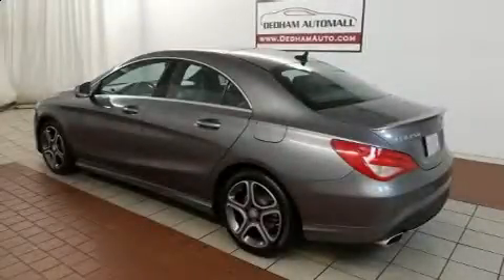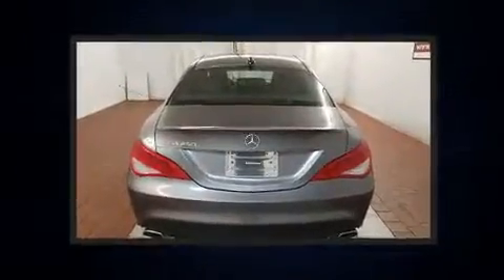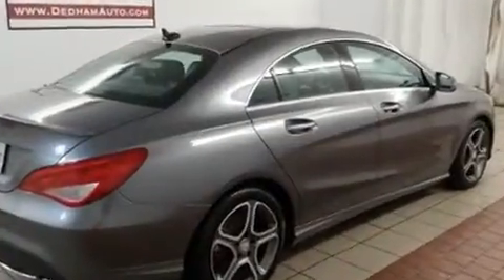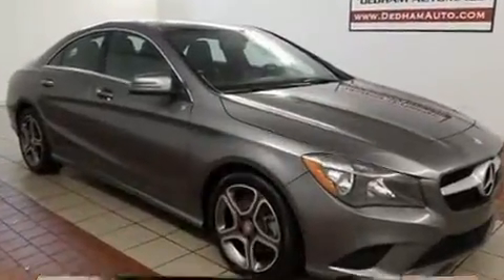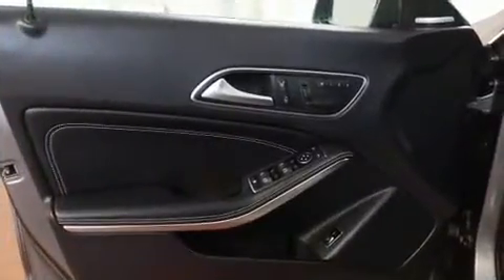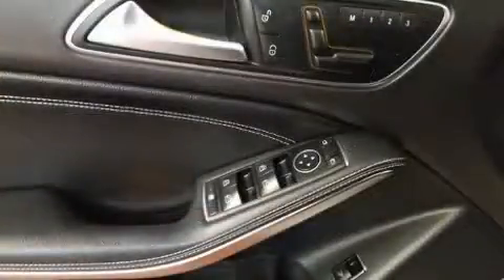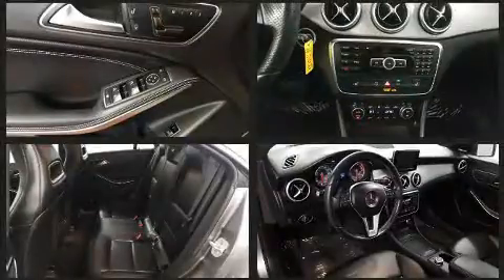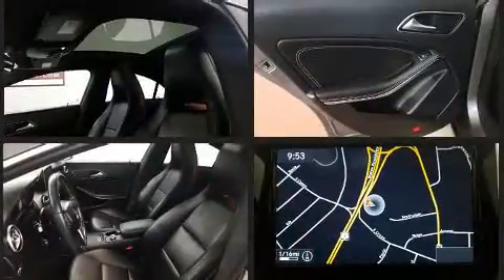2014 Mercedes-Benz CLA 250 in Dedham, MA 02026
You can expect a lot from the 2014 Mercedes-Benz CLA-Class. This 4 door, 5 passenger coupe just recently passed the 40,000 mile mark! Mercedes-Benz made sure to keep road-handling and sportiness at the top of it's priority list. It features an automatic transmission, front-wheel drive, and a 2 liter 4 cylinder engine. Turbocharger technology provides forced air induction, enhancing performance while preserving fuel economy. Mercedes-Benz infused the interior with top shelf amenities, such as: 1-touch window functionality, a tachometer, turn signal indicator mirrors, rain sensing wipers, power windows, an overhead console, and power front seats. Mercedes-Benz also prioritized safety and security by including: dual front impact airbags, front side impact airbags, traction control, brake assist, ignition disabling, an emergency communication system, and 4 wheel disc brakes with ABS. Electronic stability control ensures solid grip atop the road surface, no matter how challenging the driving conditions. Our knowledgeable sales staff is available to answer any questions that you might have. They'll work with you to find the right vehicle at a price you can afford.